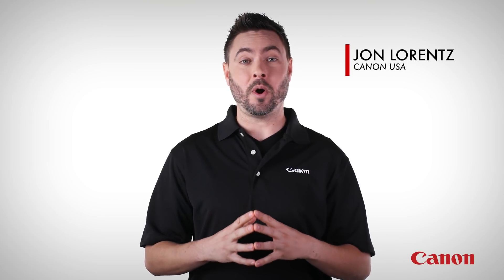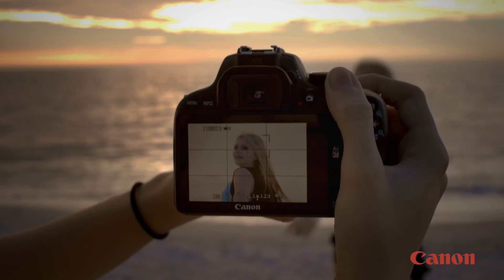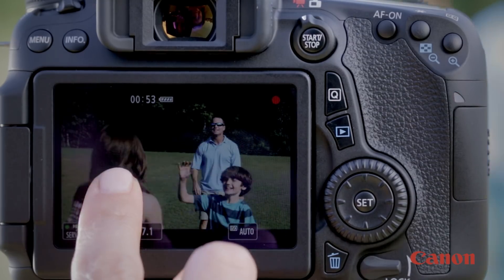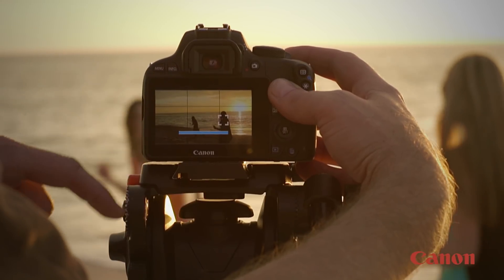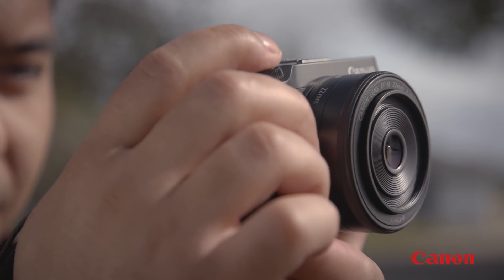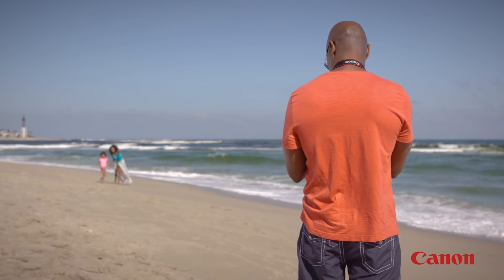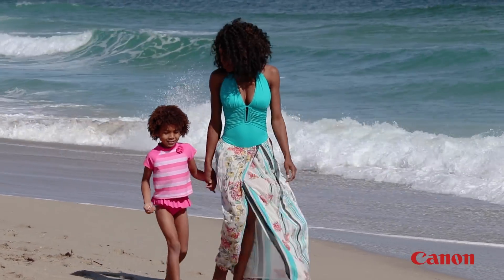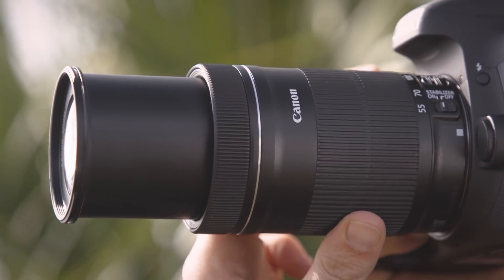Canon EF 101: STM Lenses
Canon STM lenses have stepping motors that allow you to focus quietly and follow your subject smoothly. Canon expert Jon Lorentz demonstrates the quiet smoothness of Canon's STM technology.